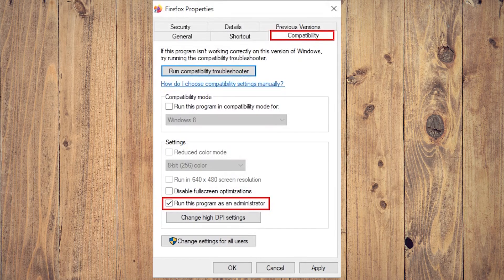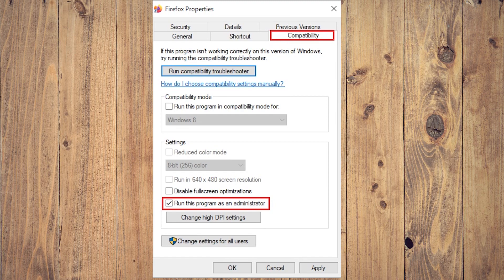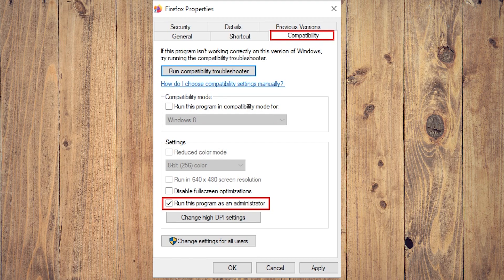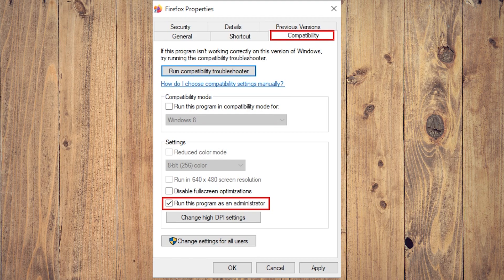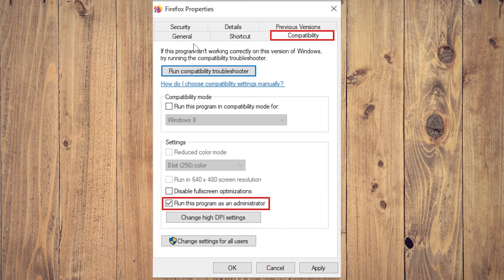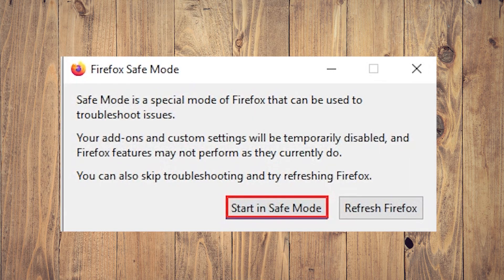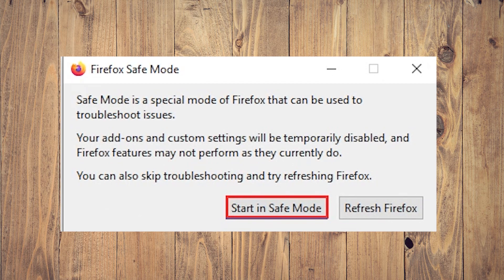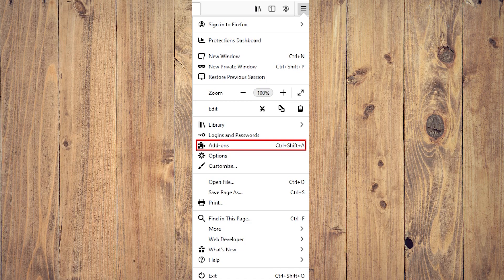How To Solve - Couldn't Load XPCOM Error In Mozilla Firefox Without Losing Browser Data [Full Guide]